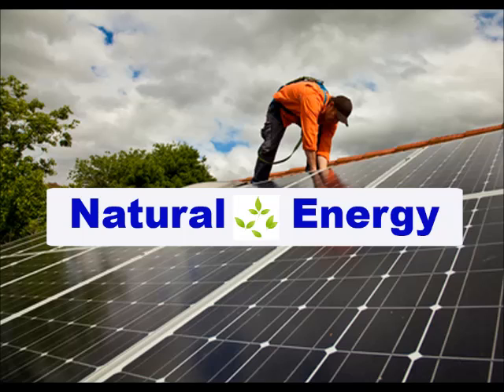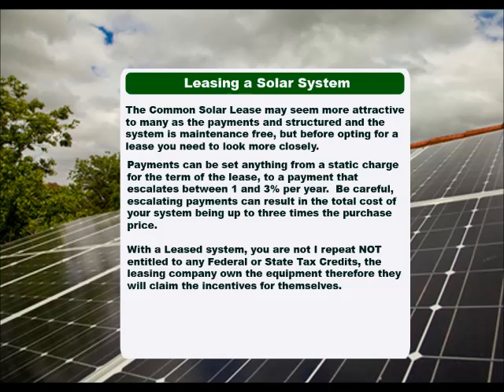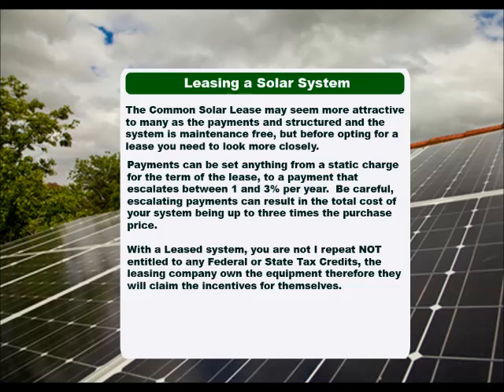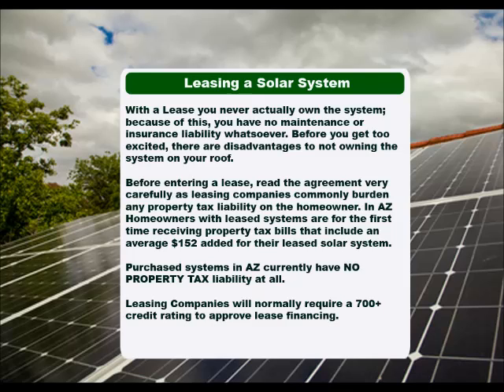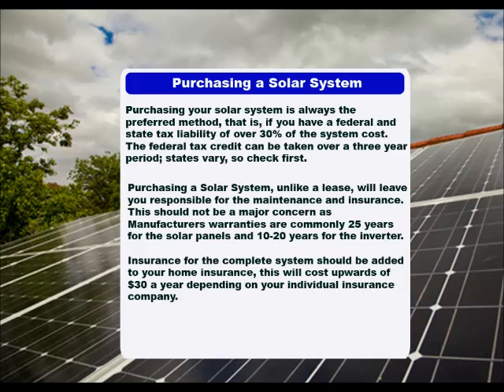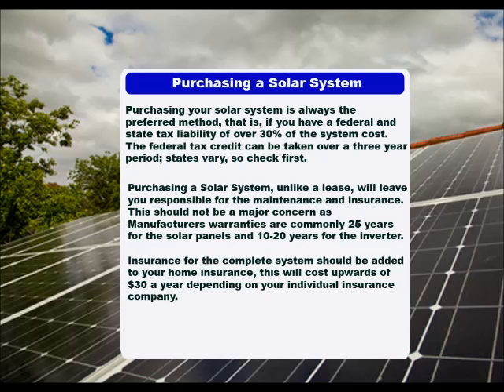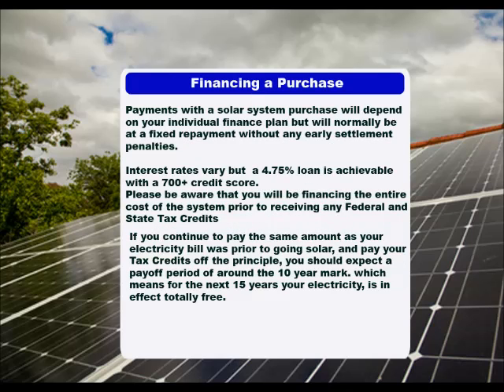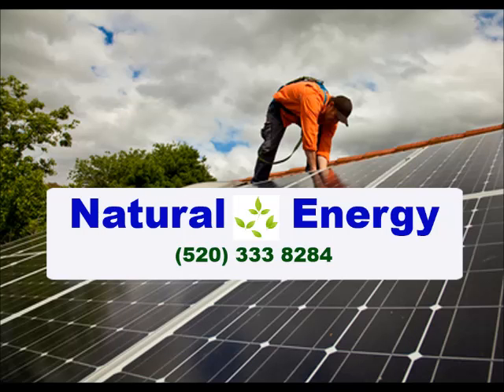Solar Energy Lease or Purchase Tucson AZ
Solar Lease Purchase? that is the question!. This short video looks at both solar power options. Natural Energy LLC are based in Pima County AZ so check with your individual states for Solar incentives.
As independent consultants in renewables we offer unbiased advise to residential and commercial clients. The best local prices are assured.